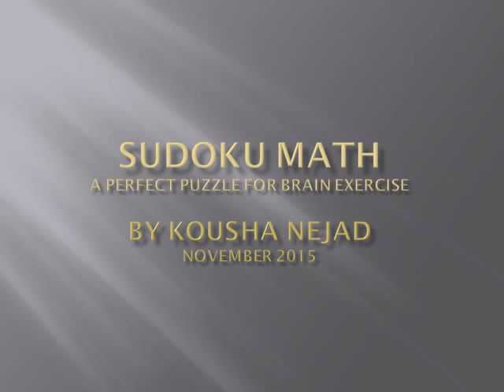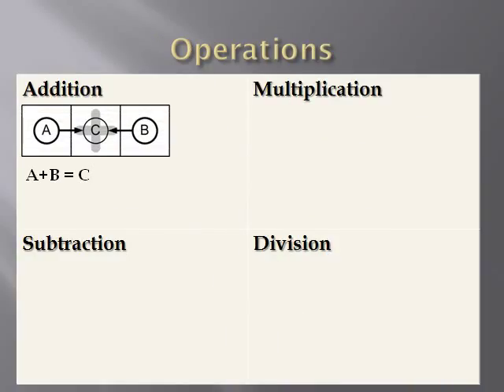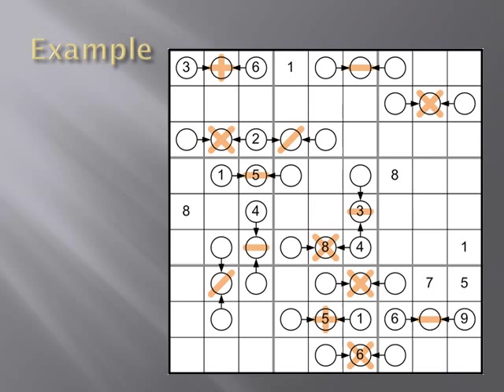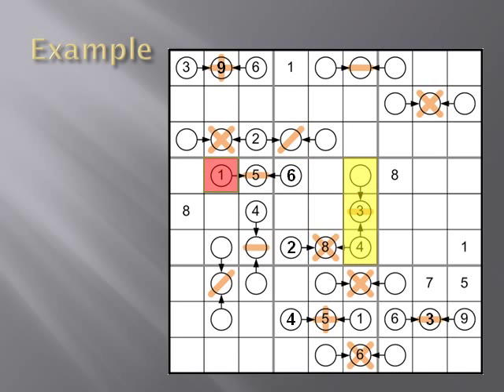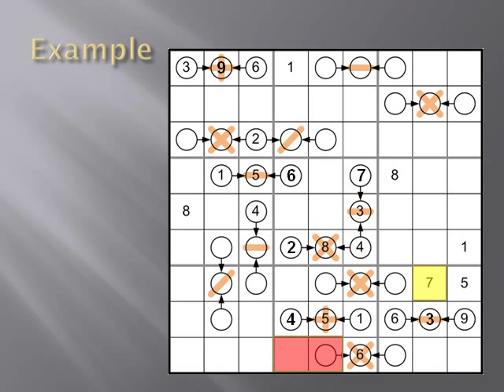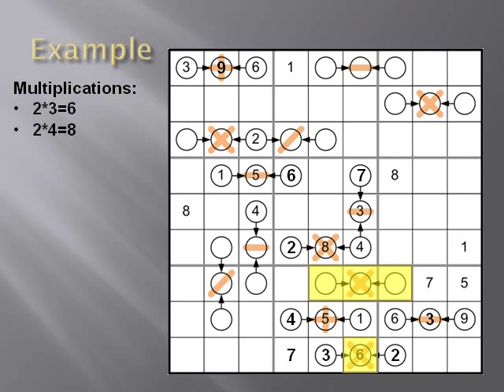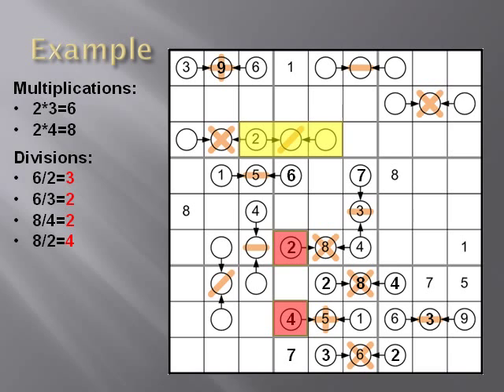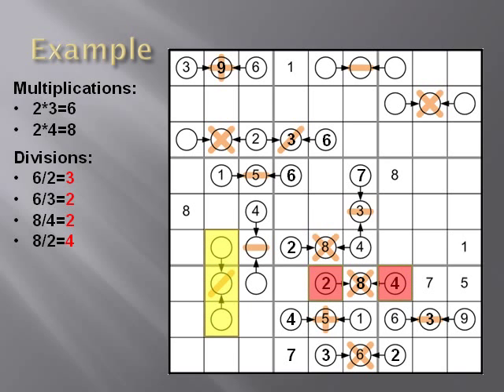How to solve Sudoku Math